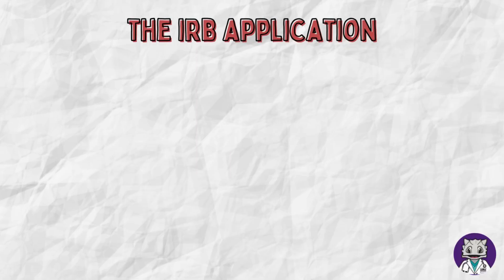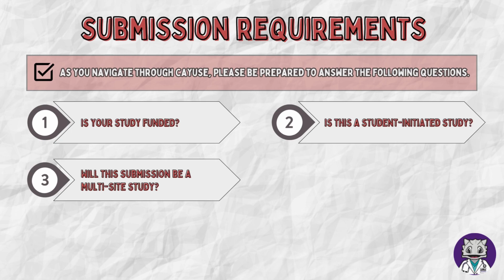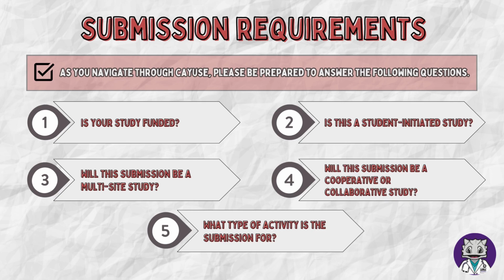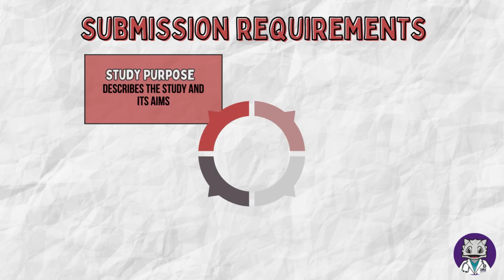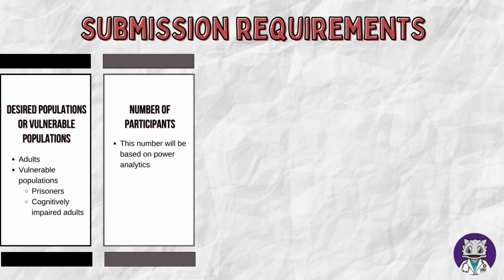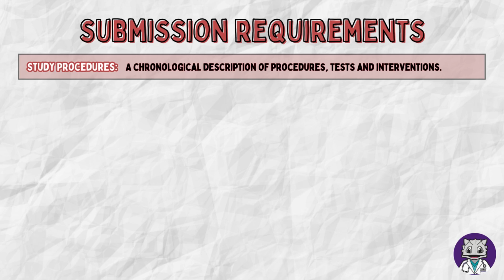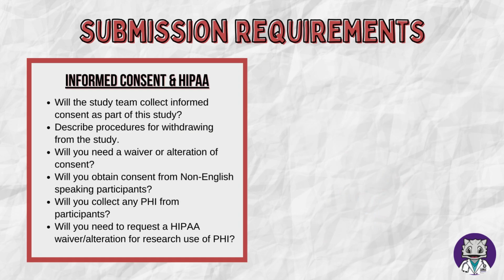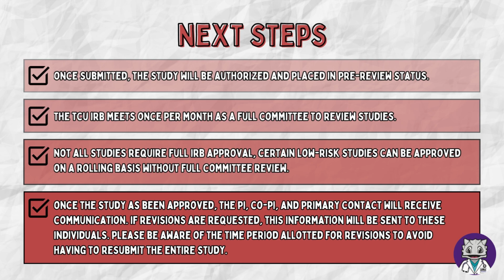Breaking Down the TCU IRB - MedBit Research Video, Episode 3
This video provides an overview of how to navigate the Texas Christian University Institutional Review Board.